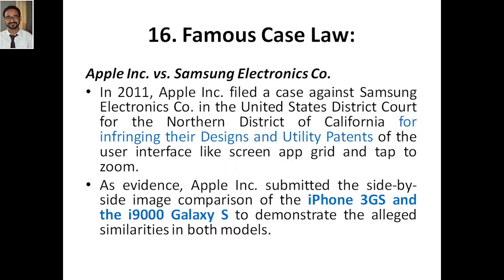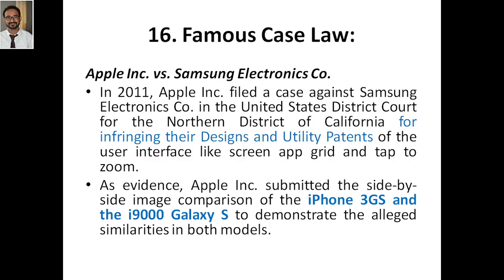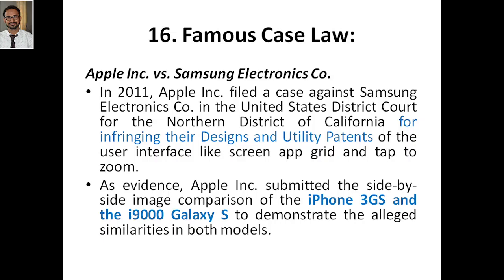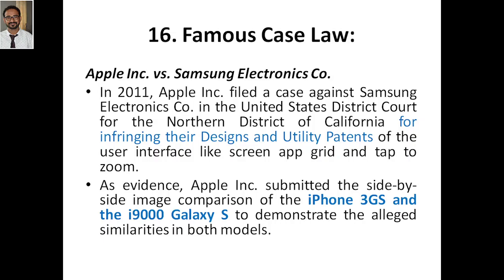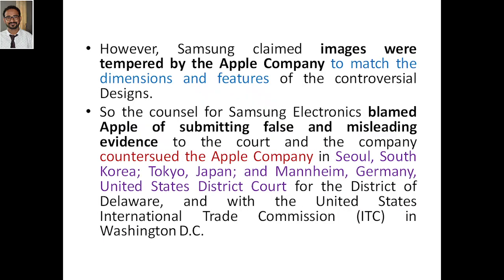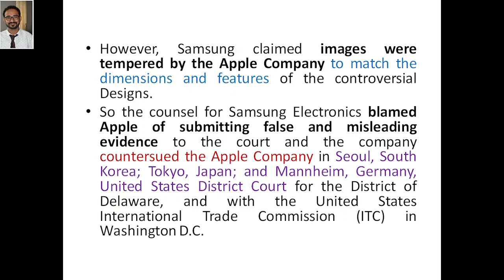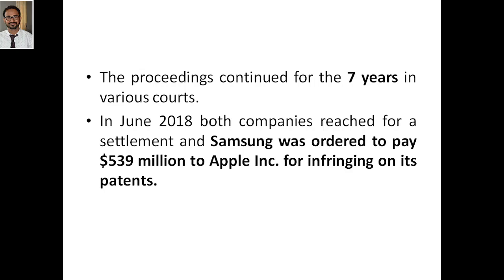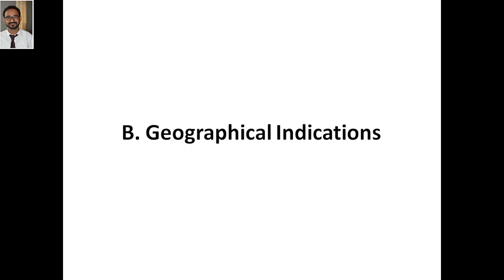Research Methodology & IPR, Module 5, Apple Inc. vs. Samsung Electronics Co.